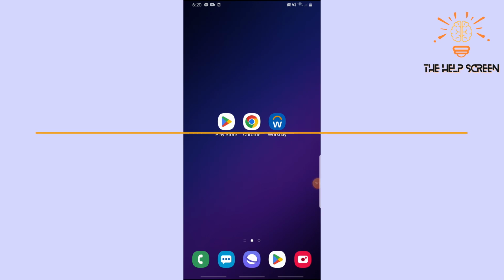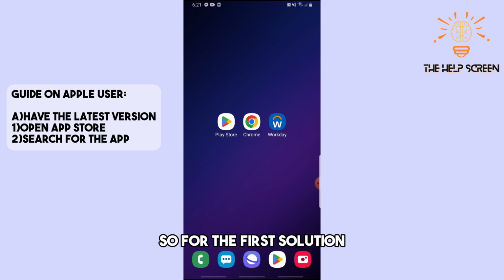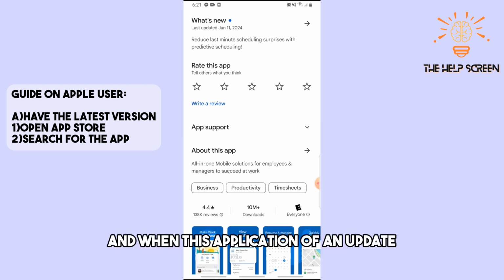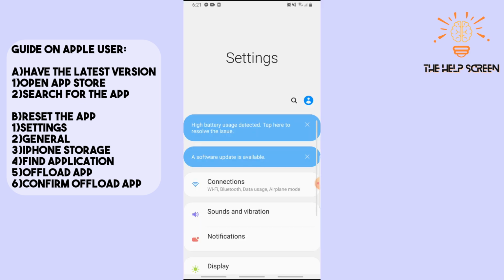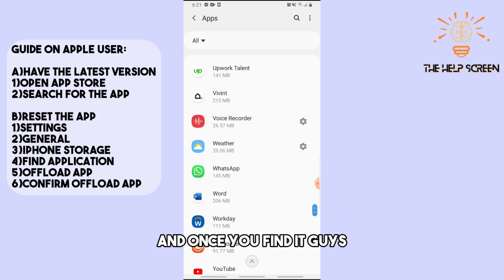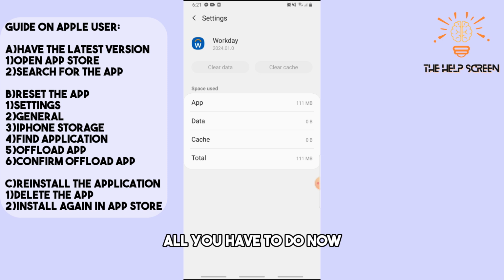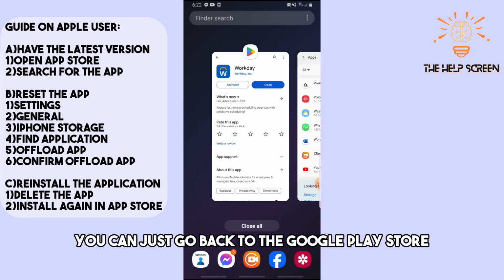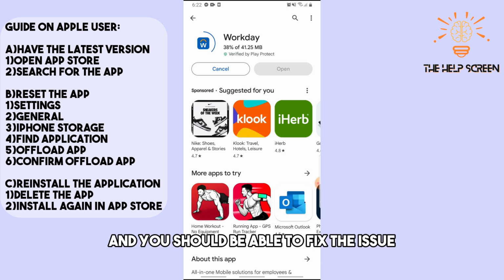How to Fix Workday App Not Working : Multiple Solutions! (Apple & Android)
In this tutorial video, I will quickly guide you on How to Fix Workday App Not Working  So, make sure to watch this video till the end. We try to be responsive to as many questions as possible.